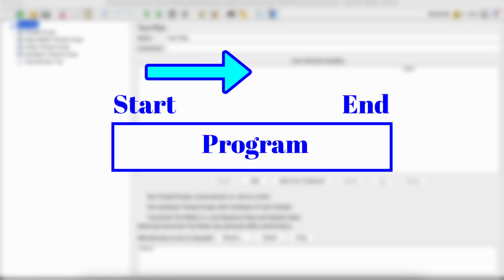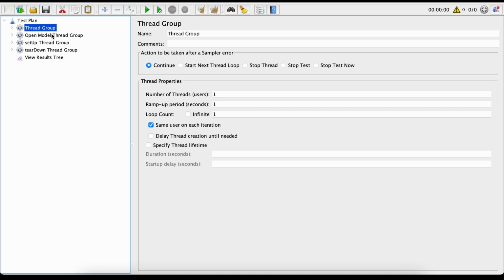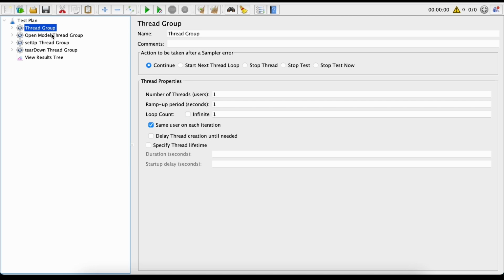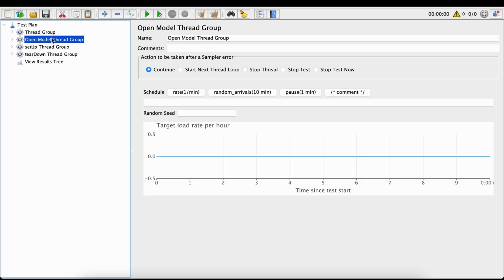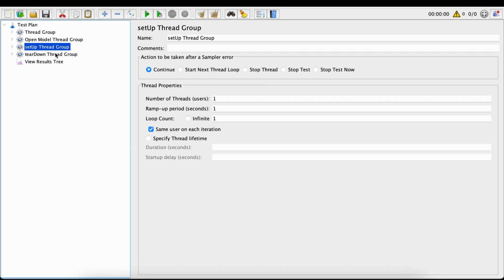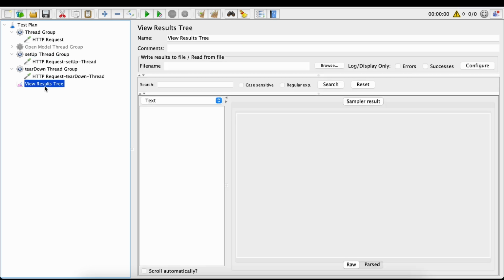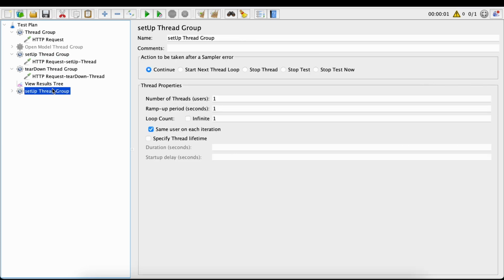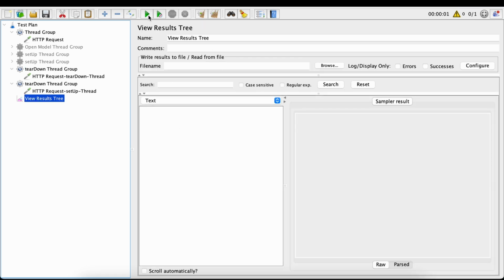Thread Group and Types - Explanation | Apache JMeter Tutorial | Part 4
To define a steady state, use the following expression:

-rate(0/min) random_arrivals(5 min) rate(100/min)
-random_arrivals(100 min)
-rate(100/min) random_arrivals(5 min) rate(0/min)
-${__groovy((1..3).collect { "rate(" + it.multiply(10) + "/sec) random_arrivals(10 sec) pause(1 sec)" }.join(" “))}

Examples of Jmeter Functions
-pause(2 min)
-rate(${__Random(10,100,)}/min) random_arrivals(${__Random(10,100,)} -min) rate(${__Random(10,100,)}/min)